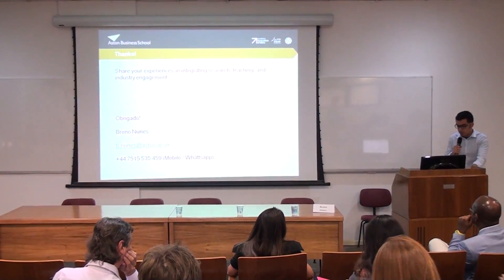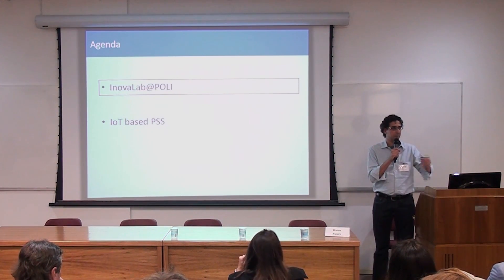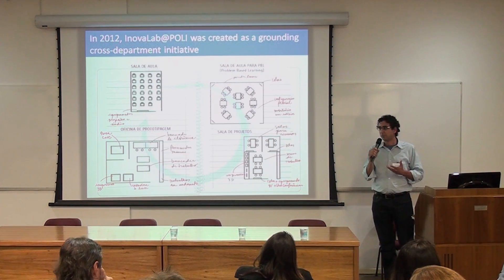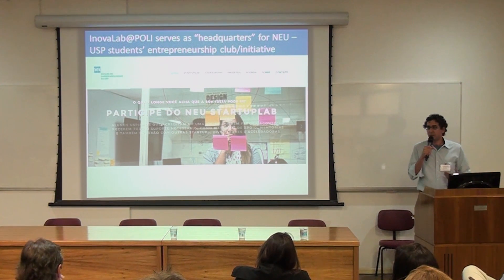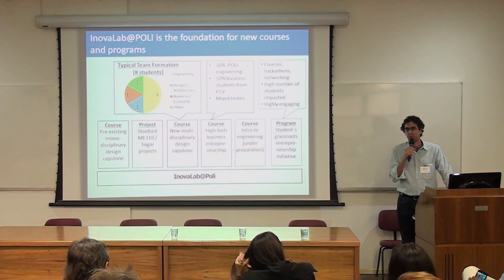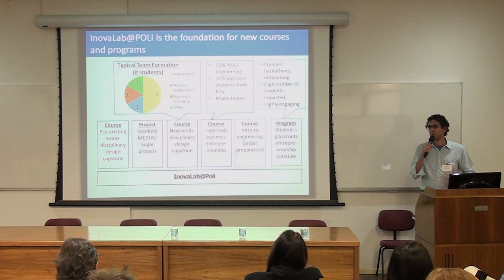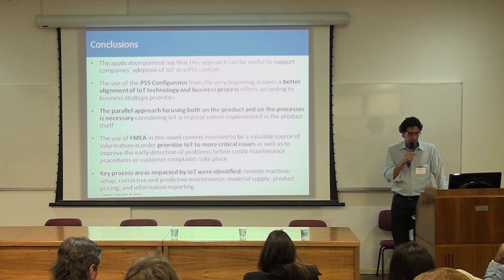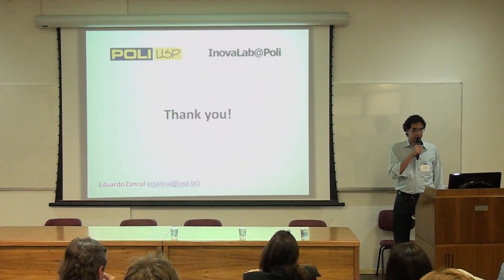Workshop FAPESP/Newton Fund 2016- Dr Eduardo Zancul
Professor at POLI/USP